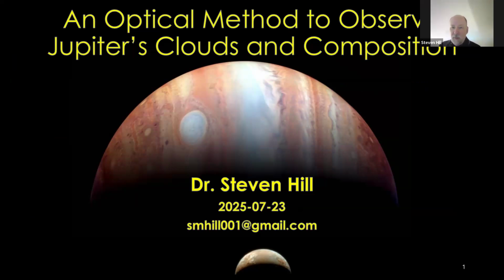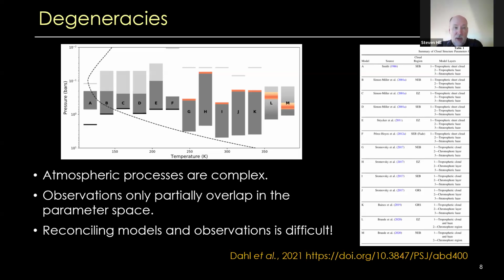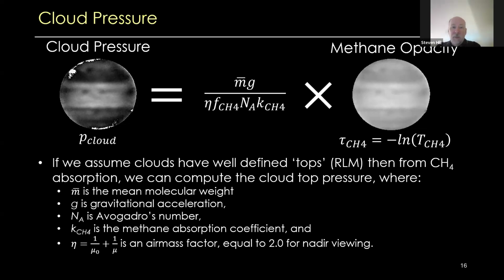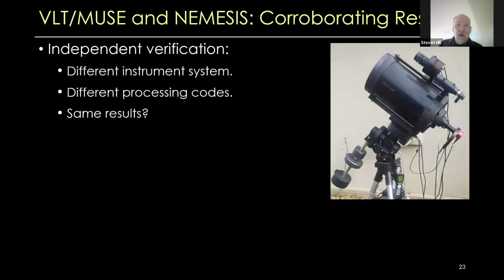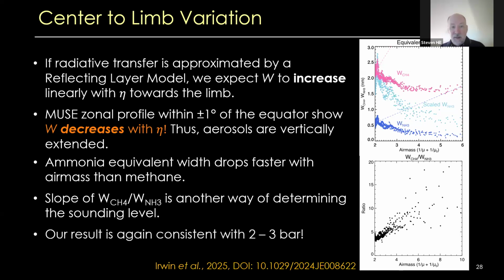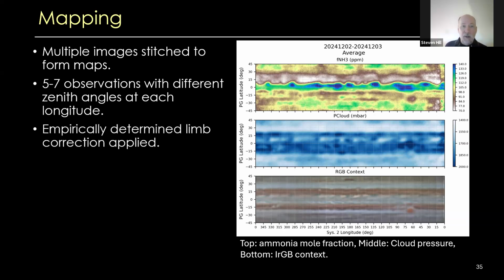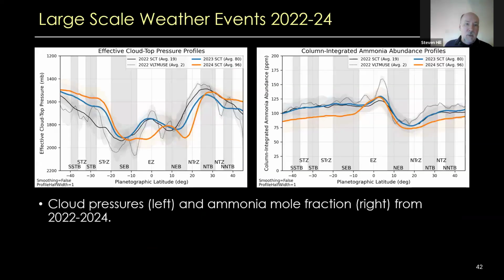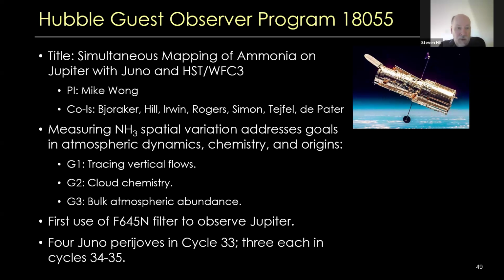A New Optical Method to Observe Jupiter’s Clouds and Composition (Steven Hill, 07/23/2025)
Abstract:  The clouds we see on Jupiter at optical wavelengths are commonly thought to be made of ammonia ice, with “coloring agents” that provide vivid hues. However, the situation is complex because both ammonia and water form clouds, precipitate, and evaporate; photochemistry creates additional aerosols; and the distribution of these atmospheric components is driven by vertical structure and dynamics. Better characterizing these processes helps address the formation, structure, evolution, and dynamics of giant planet interiors and atmospheres. Spacecraft and ground-based observations from radio wavelengths to the near-ultraviolet have been used in conjunction with atmospheric models and retrieval codes to decipher how aerosols and composition change with height and location on the planet. Progress has been made, but degeneracies remain, including the number and thickness of cloud and aerosol layers. We have shown that backyard astronomers can make meaningful contributions to this problem by taking filtered images of Jupiter centered on ammonia and methane bands and adjacent continuum that can be processed to map the ammonia abundance and cloud pressure. The reliability of this band-average technique was tested by applying it to VLT/MUSE observations of Jupiter and show that the method yields surprisingly reliable results that agree closely with more sophisticated analyses. The results are also consistent with observations made at microwave wavelengths by Juno and the Very Large Array. Finally, we find that the main level of reflection at red wavelengths is from the 2–3 bar level, which is well beneath the expected ammonia ice cloud condensation level at ∼0.7 bar, and conclude that ammonia ice cannot be the main cloud constituent. The band-average method provides a new efficient, low cost, and accessible tool in the study of Jupiter’s atmosphere and nearly 500 observations using a small telescope were made from 2022 to 2025. A research plan has been created to expand collaborations, engage citizen scientists, and target specific phenomena to help constrain degeneracies and resolve Jupiter’s cloud structure.